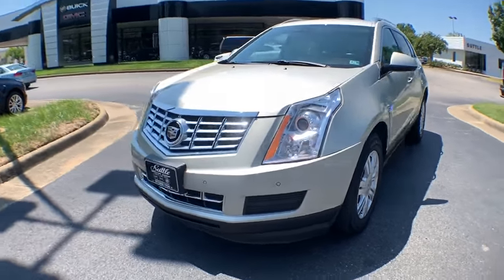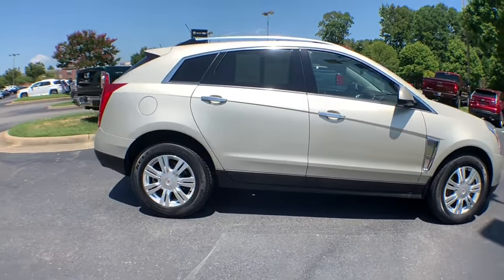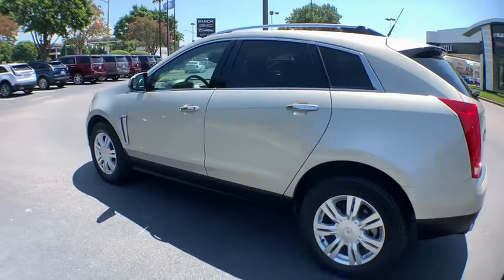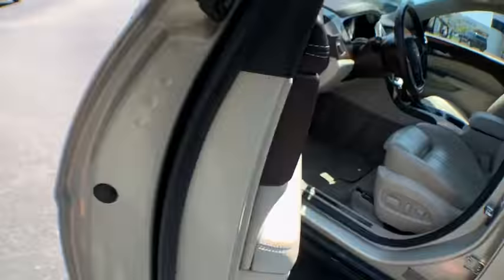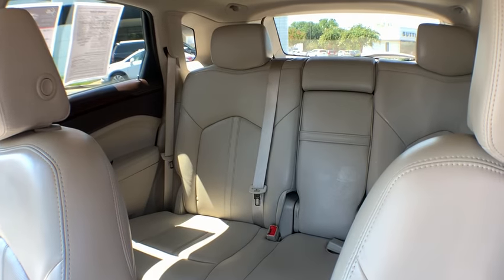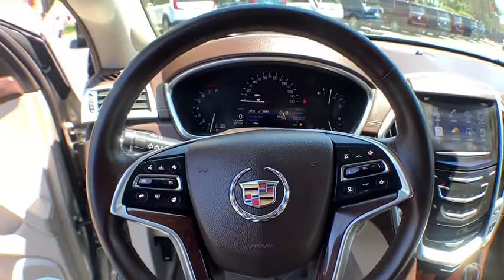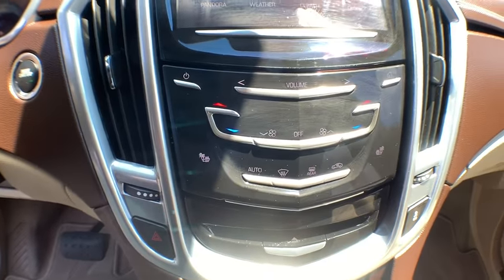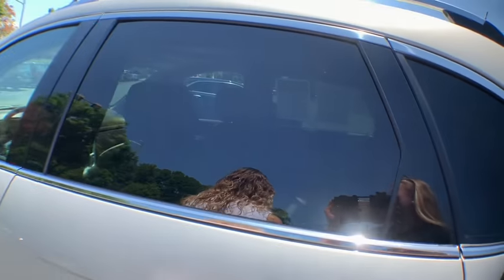2013 Cadillac SRX Hampton, Chesapeake, Williamsburg, Yorktown, Newport News, VA 418211P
Silver Coast Metallic Used 2013 Cadillac SRX available in Newport News, Virginia at Suttle Motor Corporation. Servicing the Hampton, Chesapeake, Williamsburg, Yorktown, VA area.